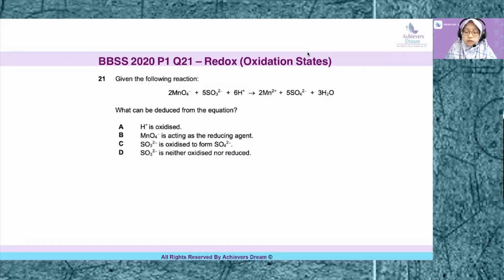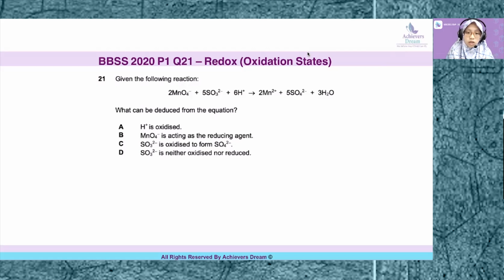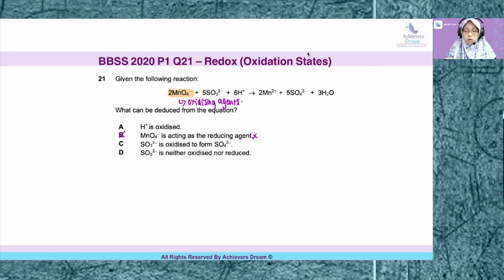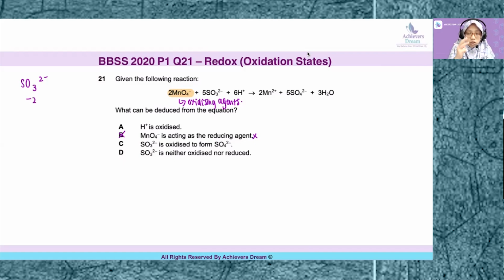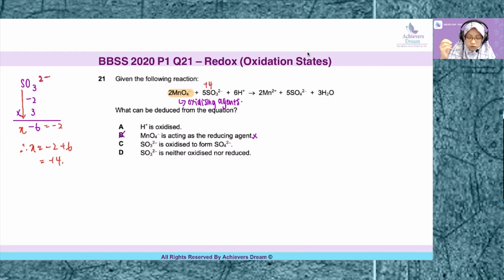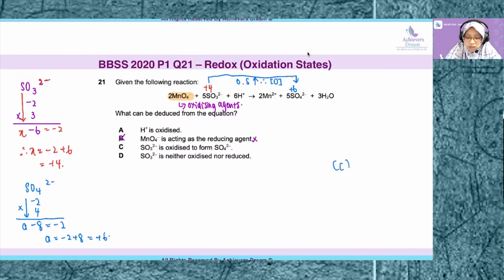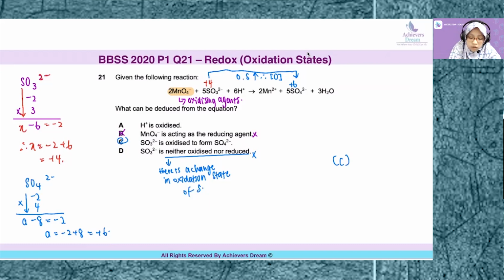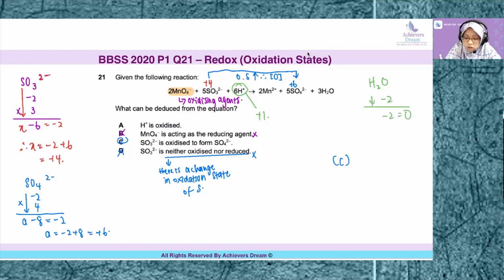AD Secondary Chemistry Booster EP19 | Redox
In this video, Ms. Siti shares how to tackle a question from BBSS P1 - Q21 on Redox! 🙂

1000+ Chemistry students from 90+ Schools Benefitted since 2016.